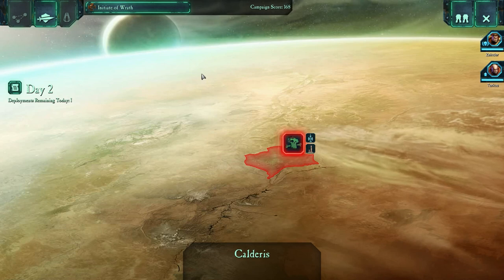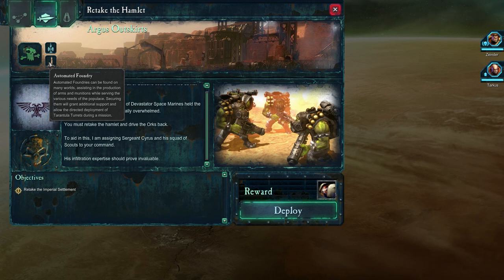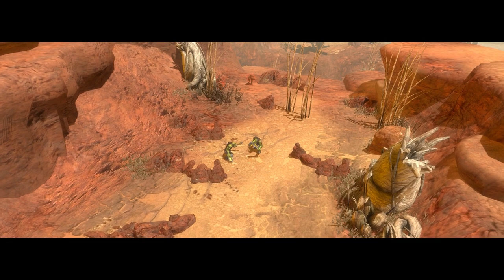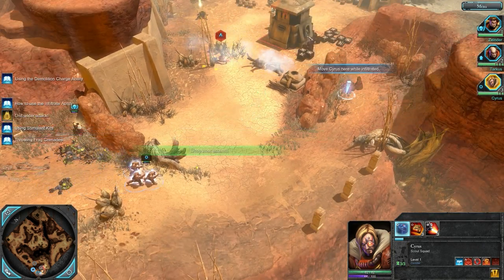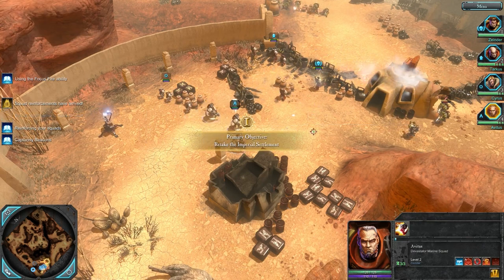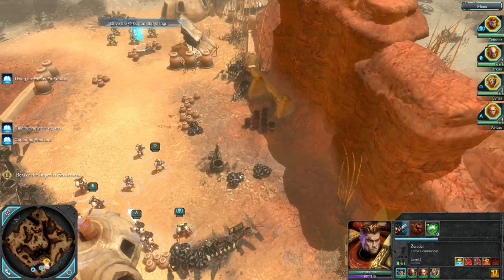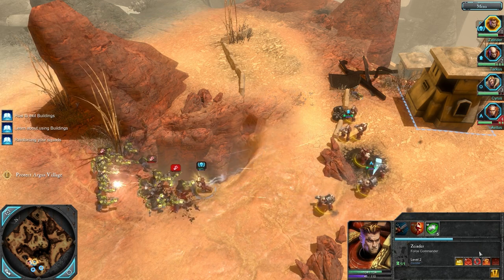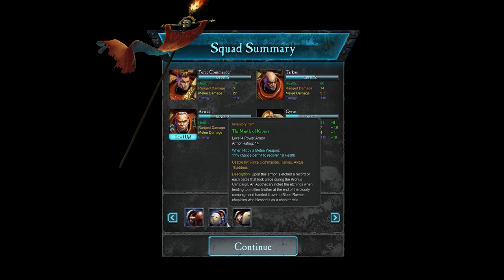Dawn of War II Campaign - Episode 2